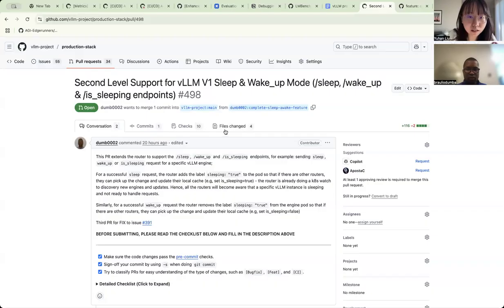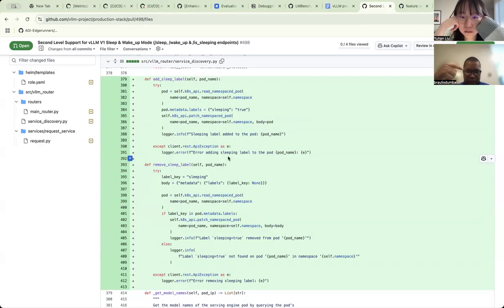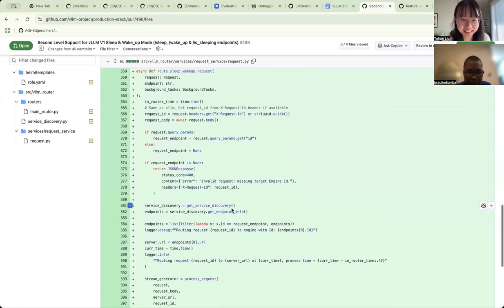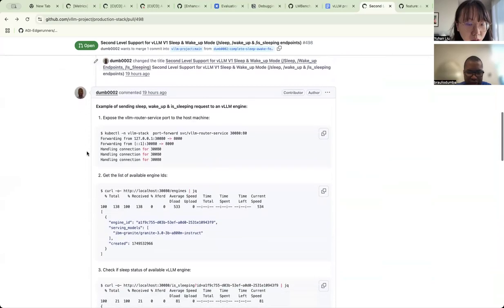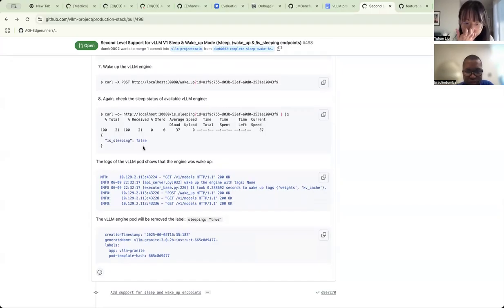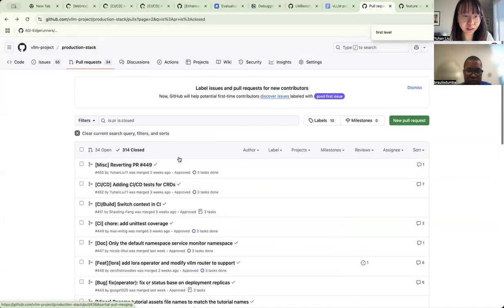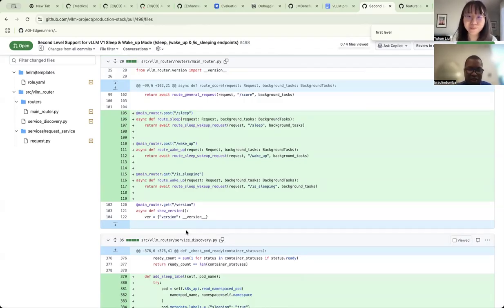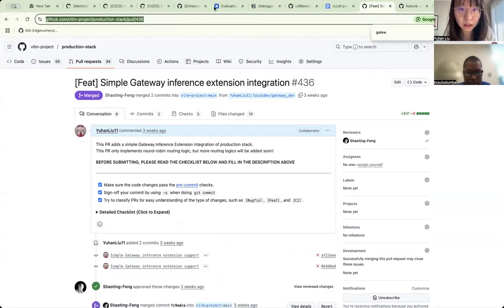vLLM Production stack community meeting 06/10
This is the recording for vLLM Production Stack's community meeting on June 10th.